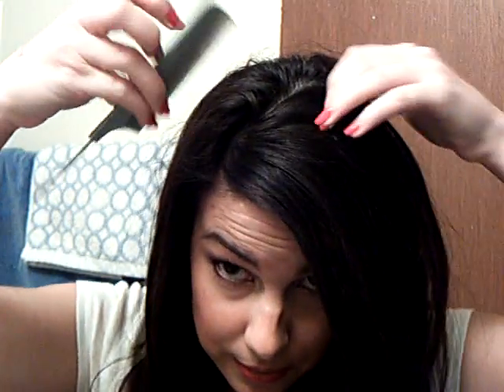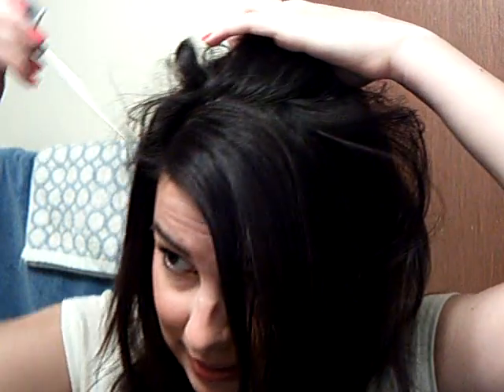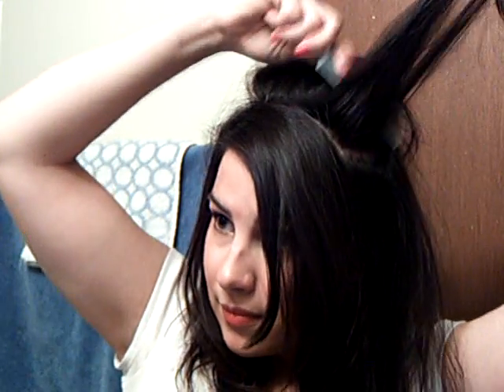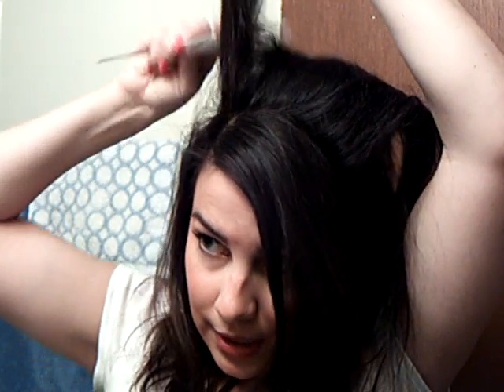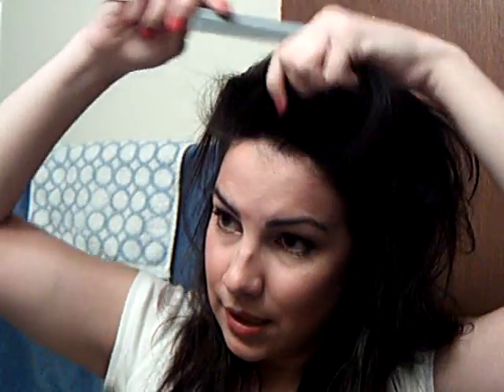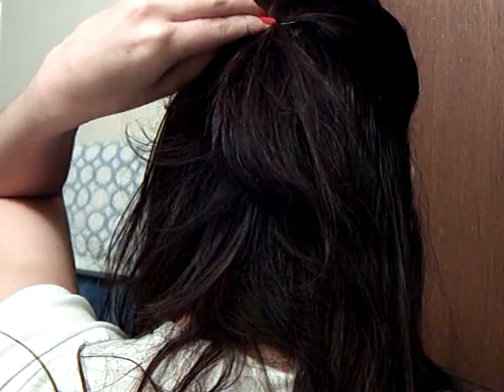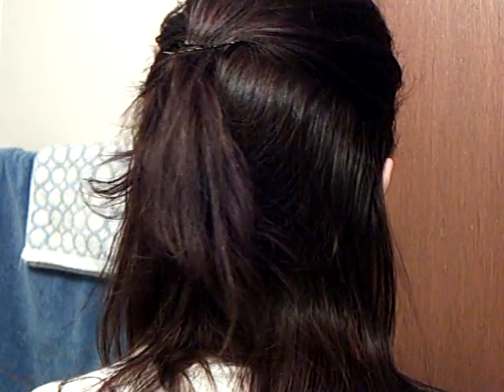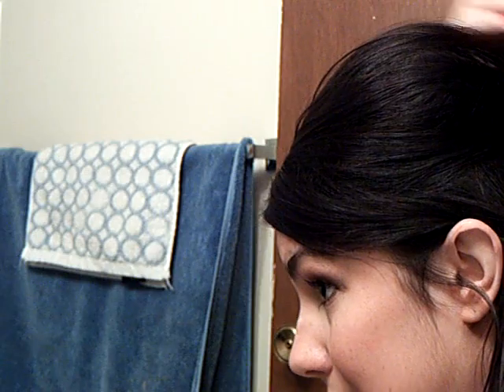Half up Hair Tutorial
My very first hair tutorial- ahhh! Yes I realize I may not be perfectly in the shot all the time- I'll do better next time. Hope you enjoy!